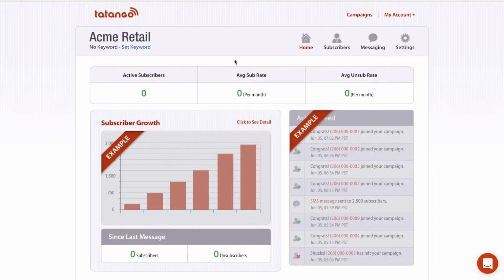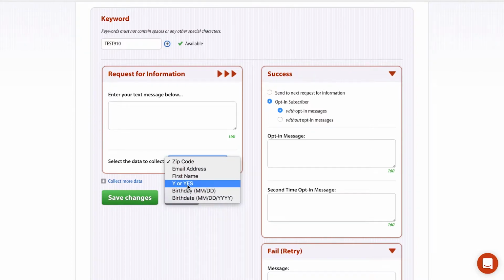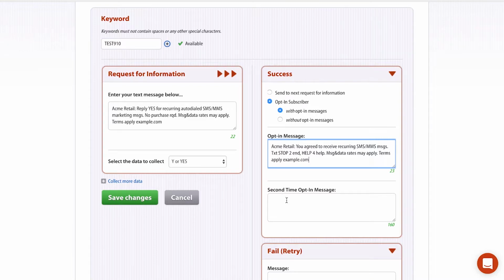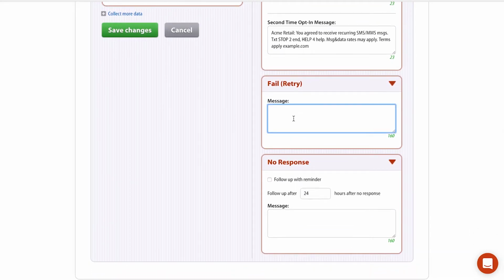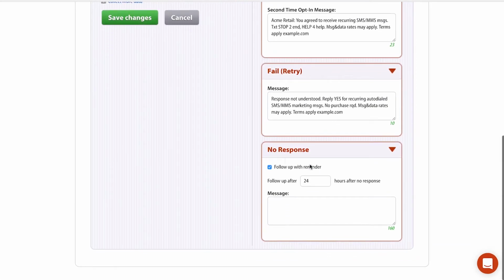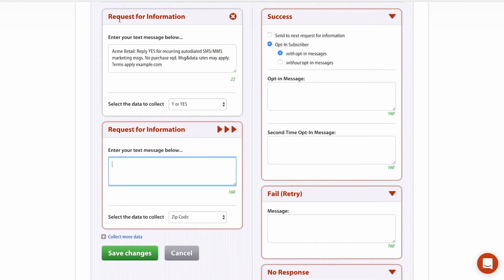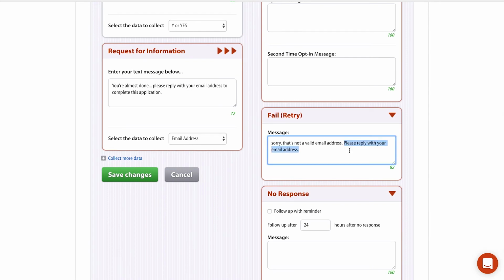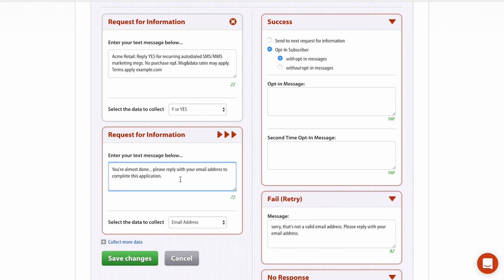Tatango - Creating a Double Opt-In SMS Marketing Campaign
How to create a double opt-in SMS Marketing campaign with the software from Tatango. The double opt-in process always starts with a keyword. A keyword is a word or a phrase that is texted to a short code (5 to 6 digit phone number) by consumers. They text this keyword because they want to opt-in to your SMS marketing campaign. You can start to send them brand related messages once the opt-in process is finished. Always let consumers go through a double opt-in process if you want to make sure that they really give their consent to receive these SMS marketing campaign messages.

Interested in learning more about the Tatango SMS marketing software? Check out the following videos below:

To learn more about the double opt-in process, and to get text message marketing insights, news, case studies, and statistics, check out the Tatango blog

Tatango provides text message marketing software, allowing marketers to build and manage their SMS, MMS and RCS marketing campaigns. Since founding the text message marketing software company in 2007, Tatango has powered some of the largest, and most well-known SMS, MMS and RCS mobile marketing campaigns in the world. For more information on Tatango, and our text message marketing software, visit us tatango.com

If you like this video, be sure to give us a thumbs up on YouTube and leave a comment or question in the comment section below.